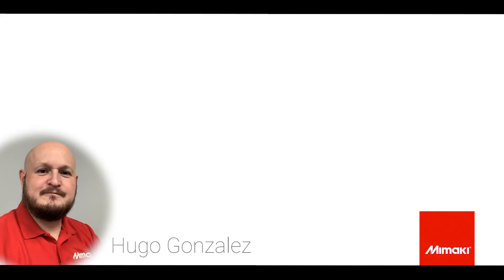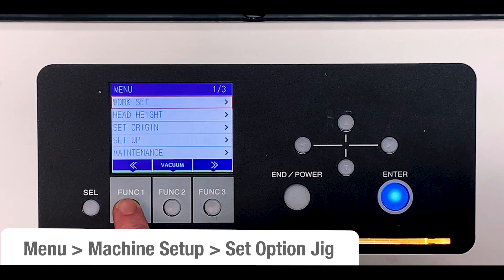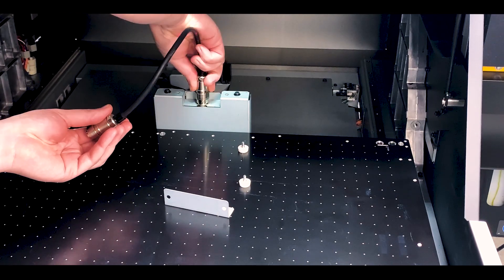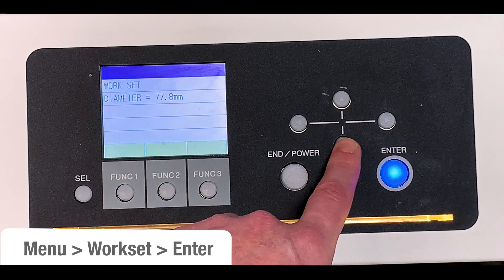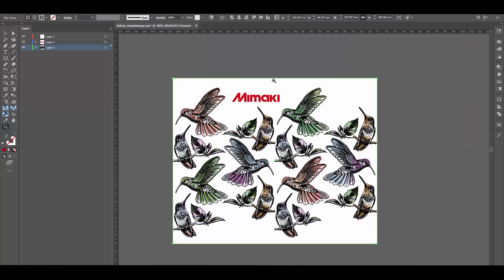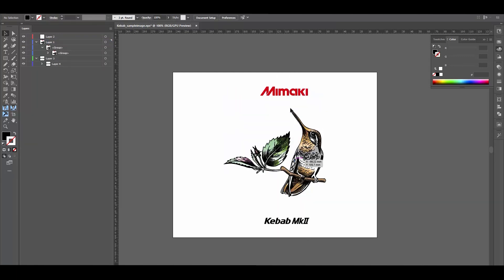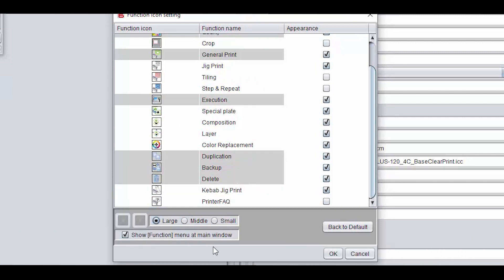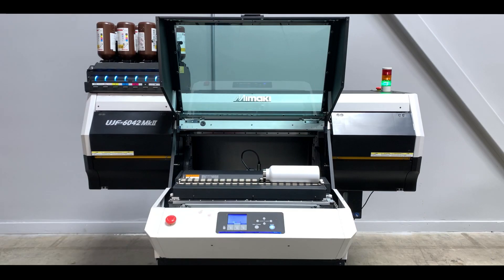Basic Bottle Print Workflow with the Mimaki KEBAB MkII L option ~ Tips, Tricks, Techniques and More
Learn a Basic Bottle Print Workflow for the Mimaki KEBAB MkII L option with Hugo Gonzalez.

Printer: UJF-6042 MkII with Kebab MkII L option

Tips, Tricks, Techniques and More

0:00 Introduction
1:38 Install Kebab MK II
4:18 Measuring and positioning bottle
5:48 Design and Kebab option jig
10:42 Print